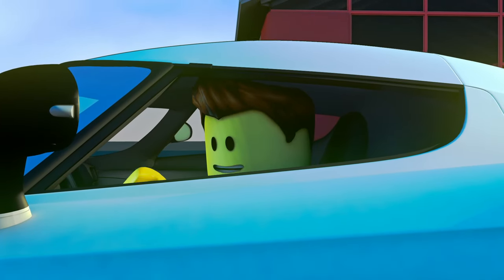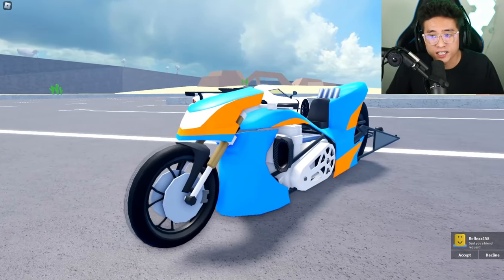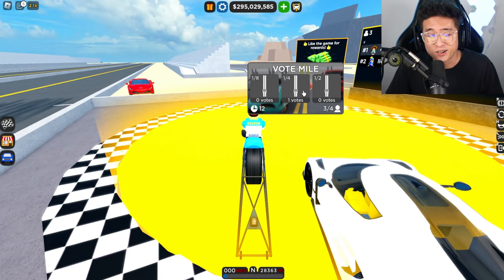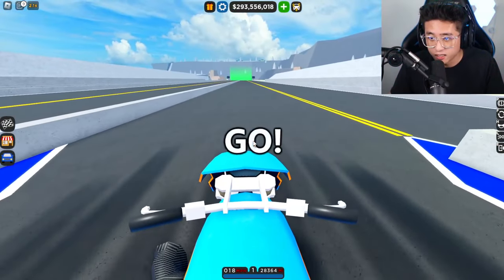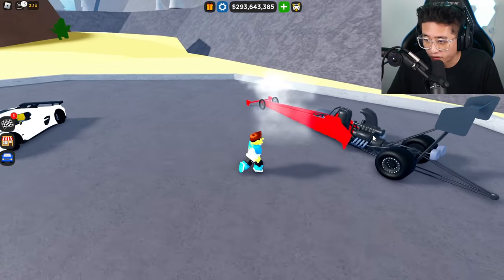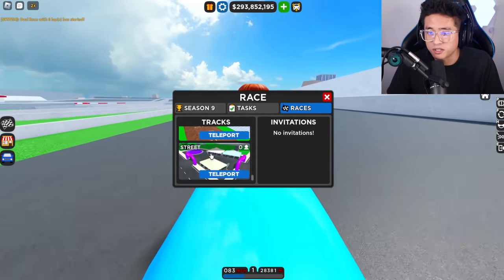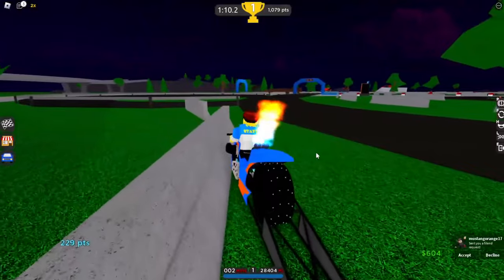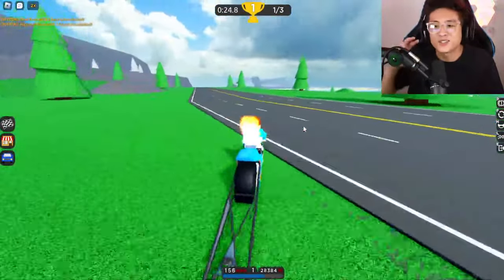I MAXED OUT My Top Fuel Bike In Car Dealership Tycoon! (SEASON 9)